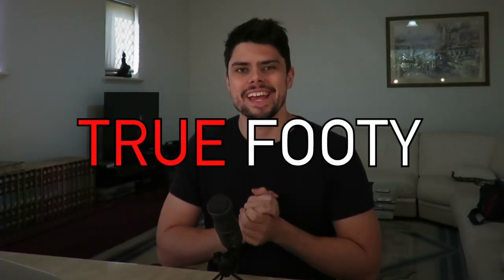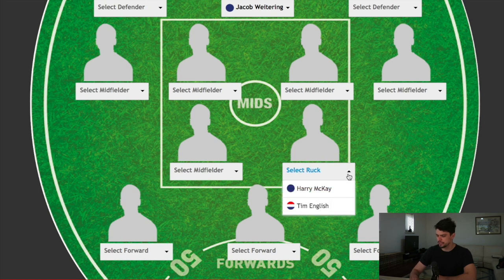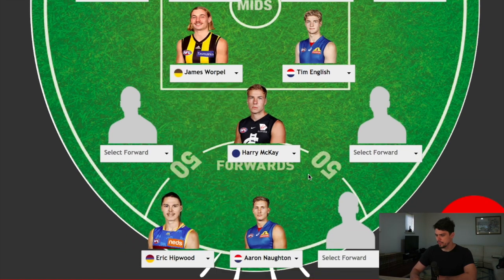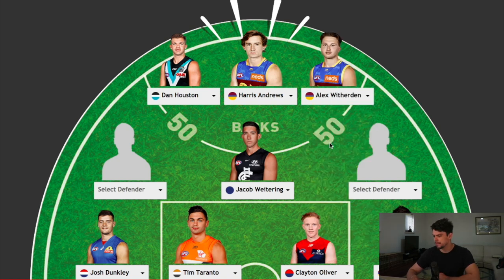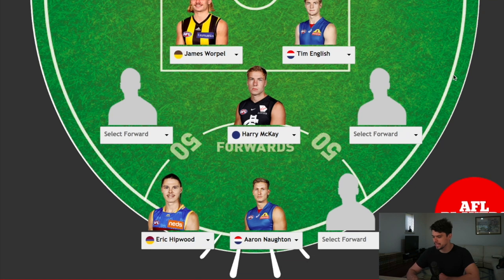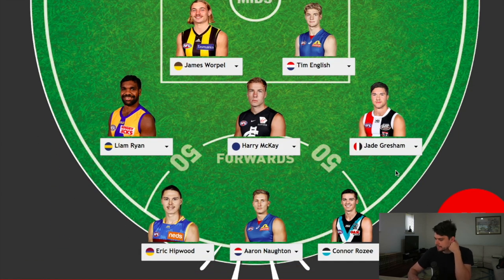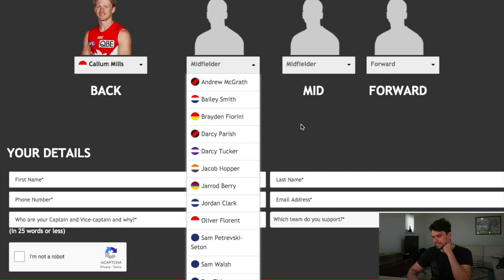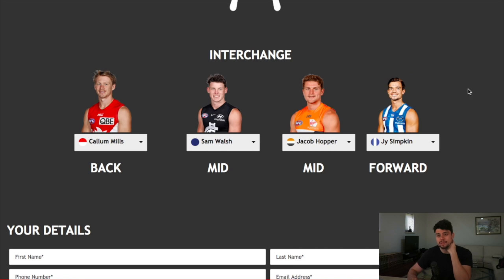AFL 22 Under 22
In this video, Jesse takes you through his submission for the 22 under 22 AFL team for 2019.

Our channel has a podcast, analysis videos, vlogs and highlights videos.

Personal Instagram: @jtmclure
True Footy Instagram: @truefootyofficial